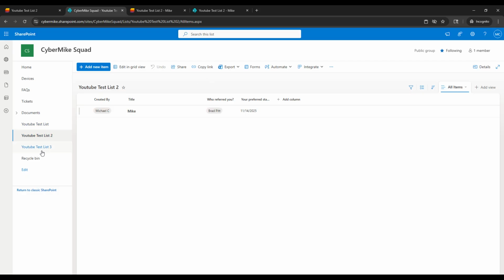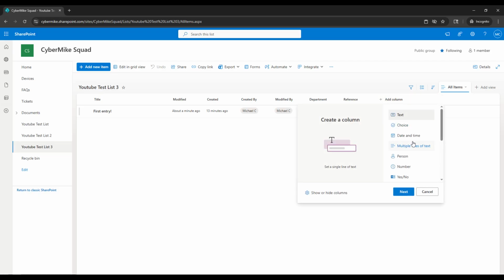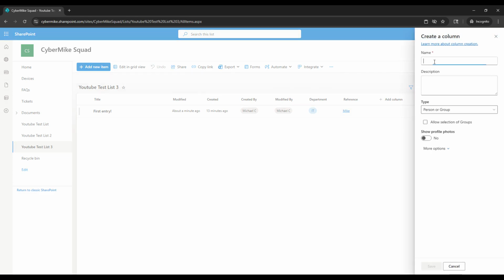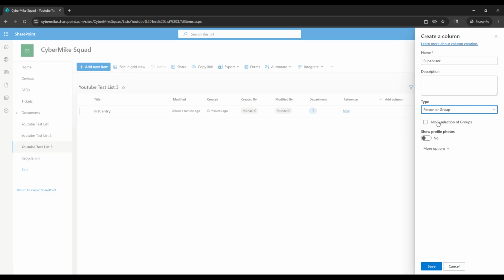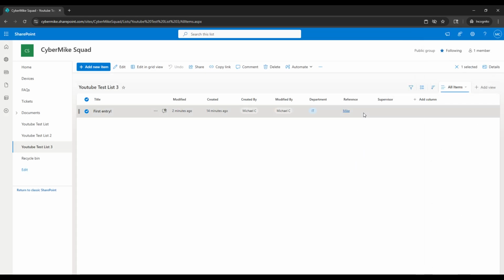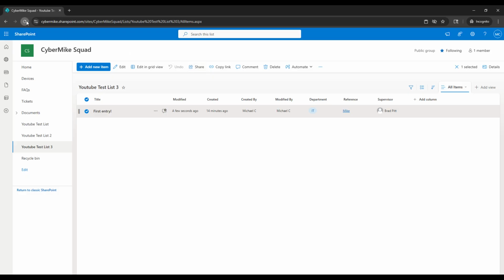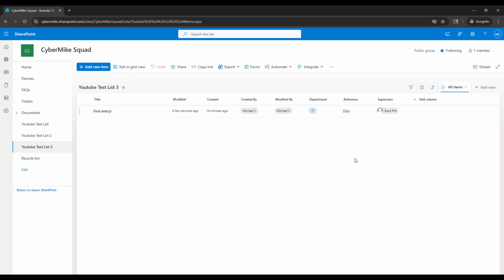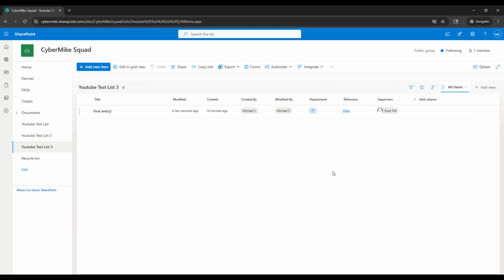Add a Person Column to Your List on Your Site | Microsoft SharePoint Fundamentals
In this SharePoint Fundamentals lesson, learn how to add a Person column to your SharePoint List so you can assign items to users, track ownership, and improve collaboration. You’ll discover how to configure single or multiple selections, show profile photos, enable presence indicators, and customize the information displayed for each person. This step-by-step tutorial is perfect for beginners, site owners, and teams who want to make their lists more dynamic and connected to Microsoft 365 user profiles.